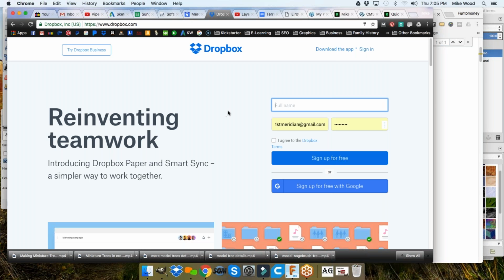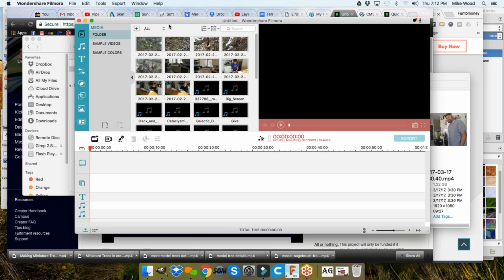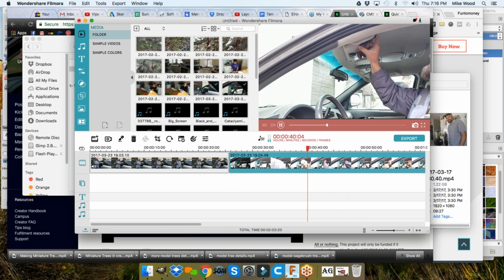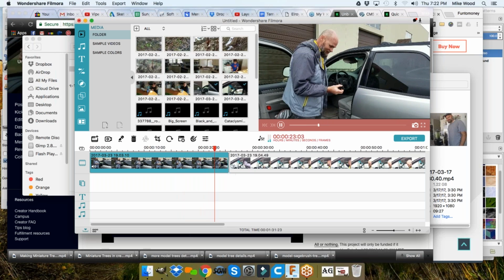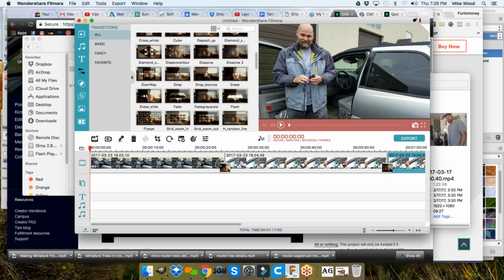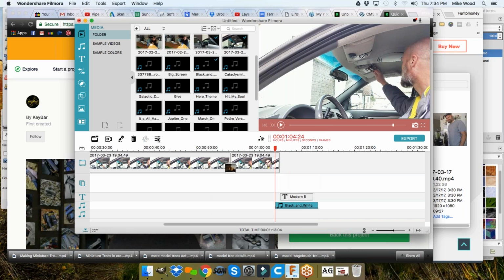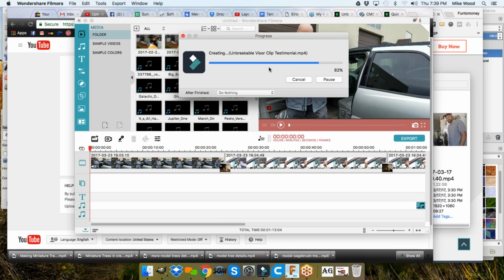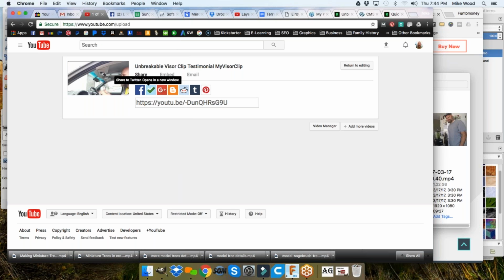Active Marketing & Analytics -Creating a Youtube Video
Basic steps for creating a Youtube Video using some simple tools.